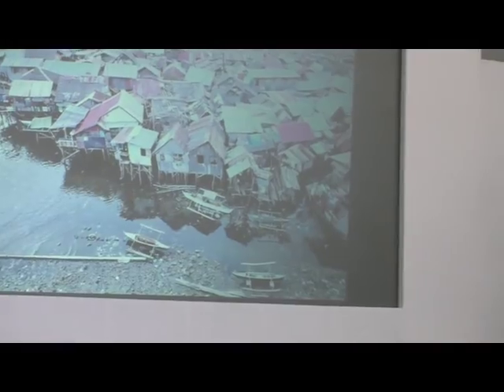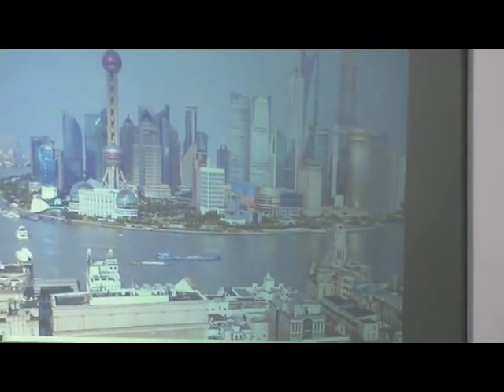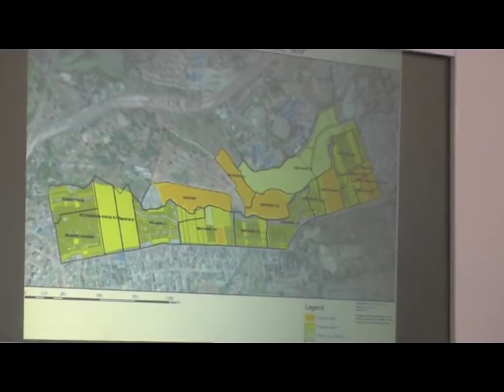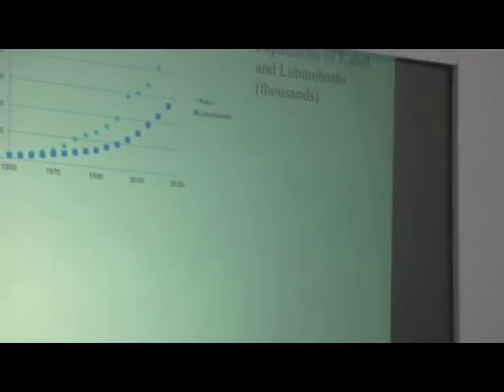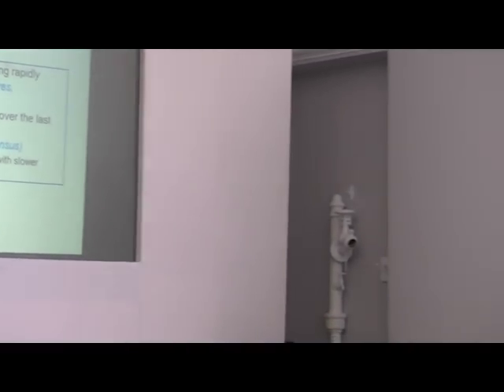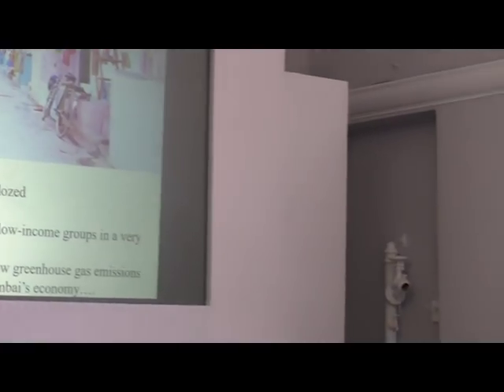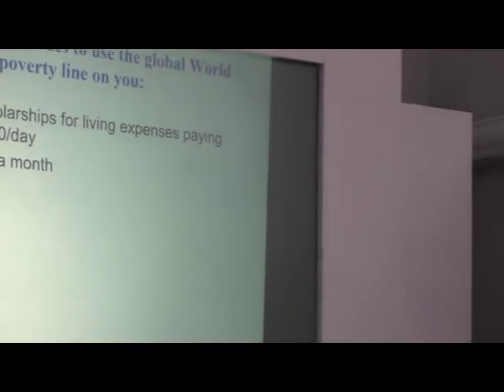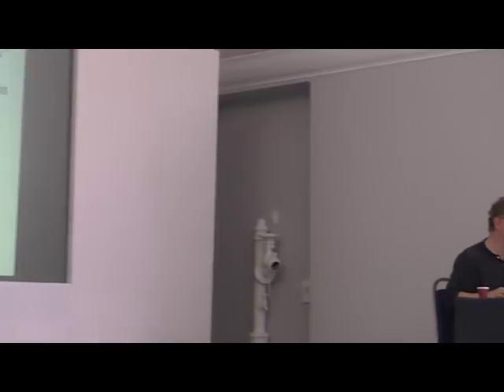Urbanisation and urban poverty: What is it and how is it measured? - 27th September 2018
David Satterthwaite explores some of the many definitions of urbanisation and urban deprivation, focusing specifically on how the different definitions used by practitioners can have profound implications for what indicators of poverty count in policymaking and, in turn, the kinds of planning possible for sustainable cities.